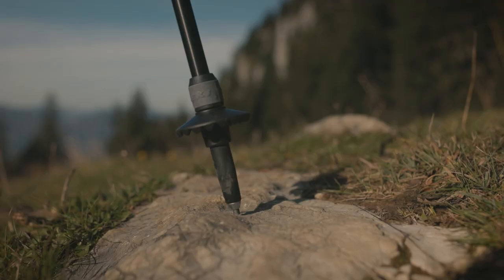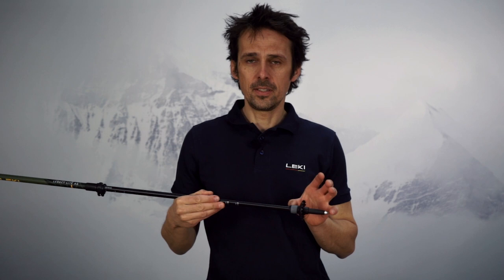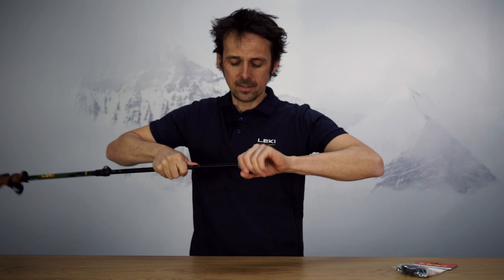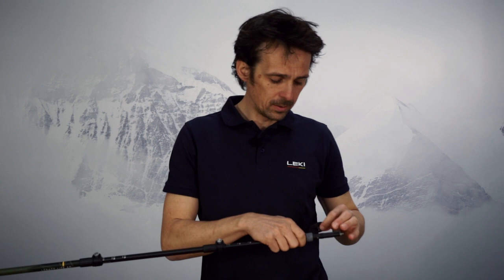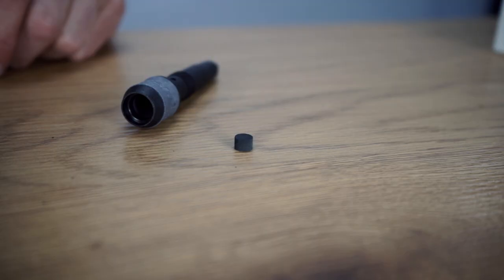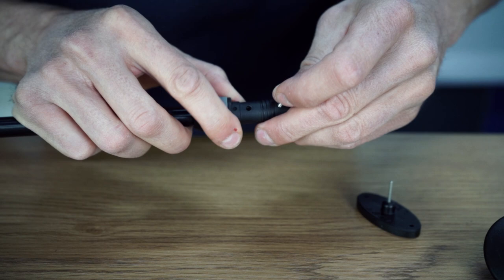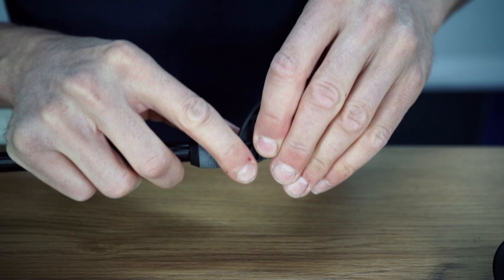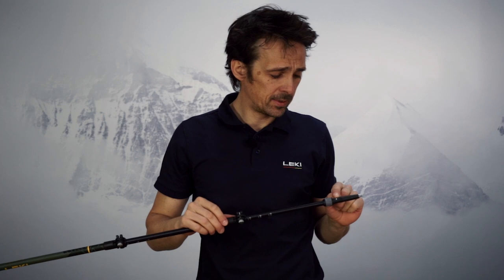Antishock System - Benefits and DSS Tip exchange | LEKI How-To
The Dynamic Suspension System is a vibration-absorbing construction made of elastomer material.

In this video we show you how to change a DSS tip and explain the advantages of our Antishock System.

0:00 - 0:10 | Intro
0:11 - 0:24 | Benefits of Antishock poles
0:25 - 1:20 | Change the Tip
1:20 - 1:36 | Outro

If you have further questions, need help, tips or information about our LEKI products, you will find a variety of videos on our service channel.